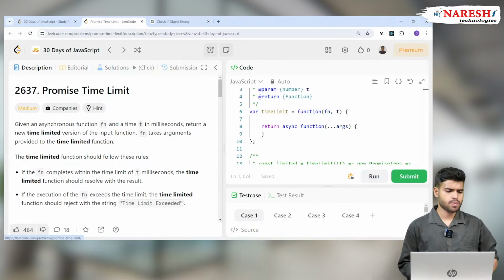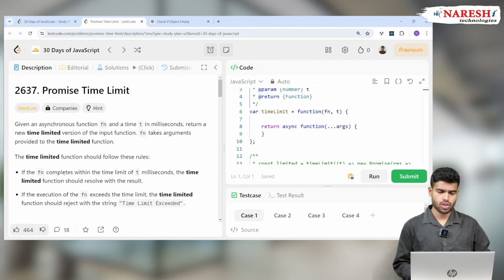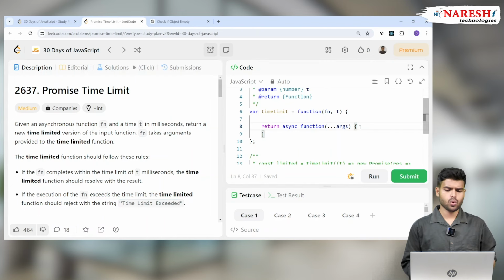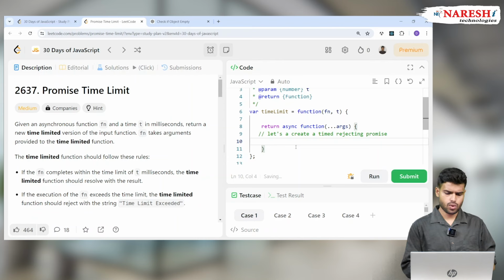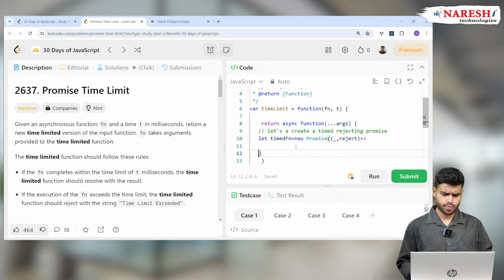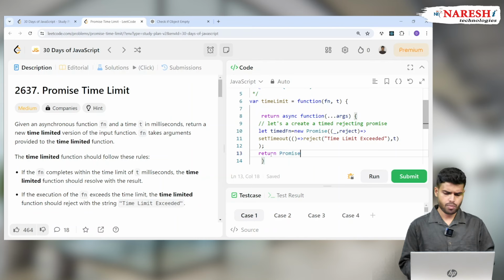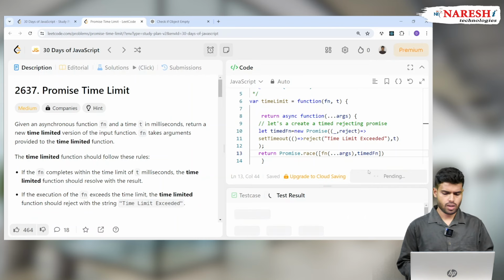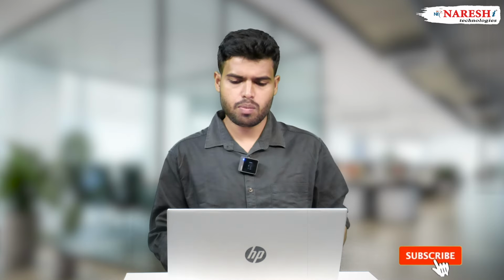Challenge 16 | Promise Time Limit JavaScript | NareshIT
Learn how to implement a time limit for Promises in JavaScript! This tutorial covers the basics of Promises, how to set a time limit, handle timeouts, and apply these concepts in real-world applications. Perfect for both beginners and experienced developers.

What are Promises in JavaScript?
Implementing a Time Limit for Promises
Handling Timeouts
Practical Examples